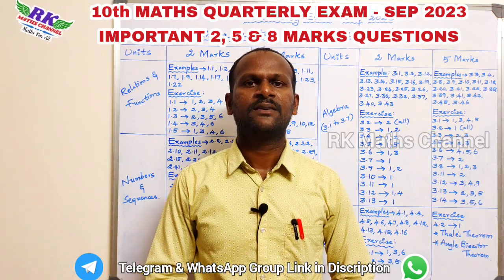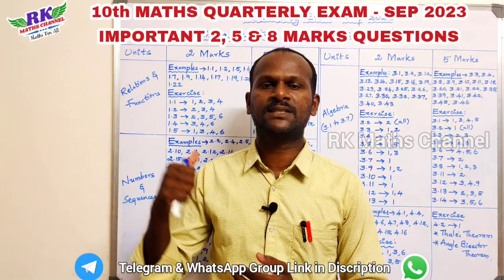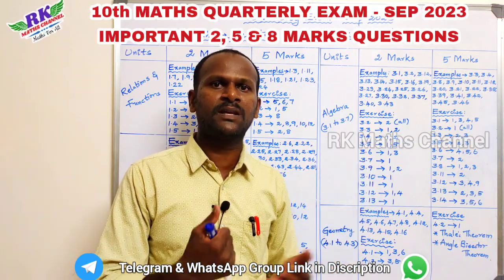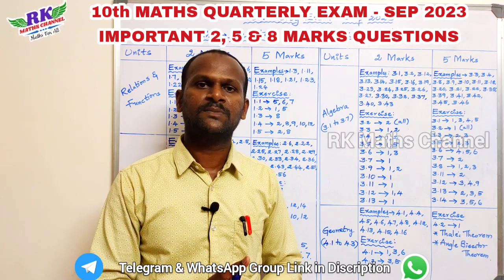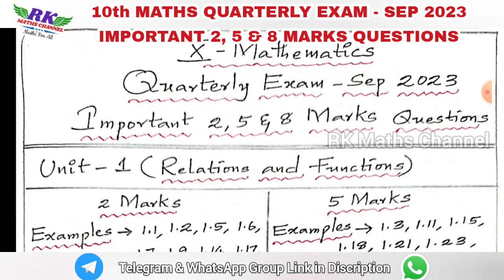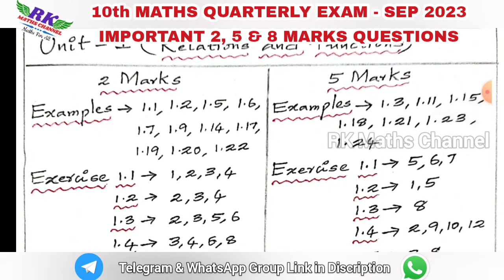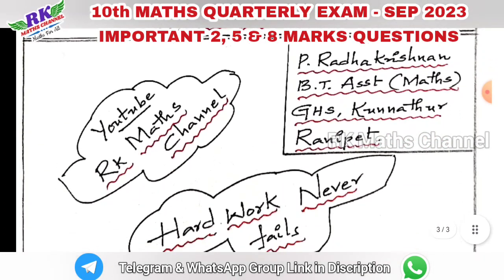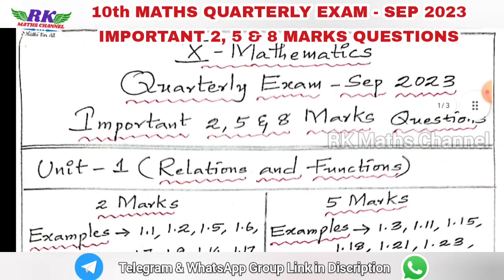TN 10th Maths|QUARTERLY EXAM 2023|Important 2, 5 & 8 Marks Questions|Above 90 Marks Confirm